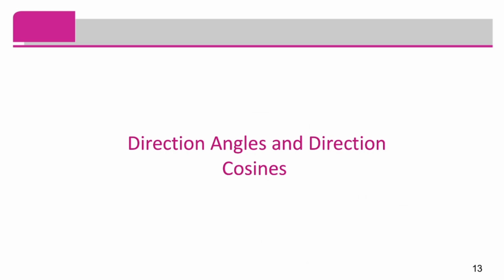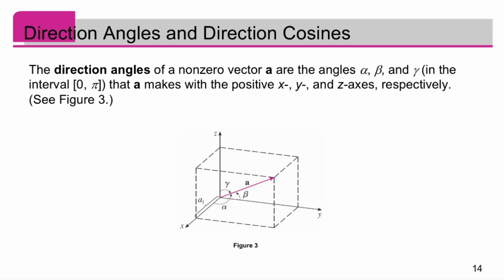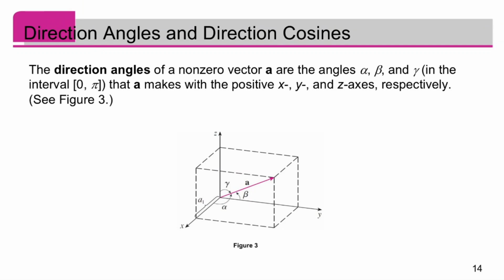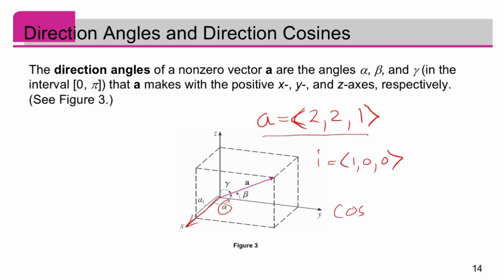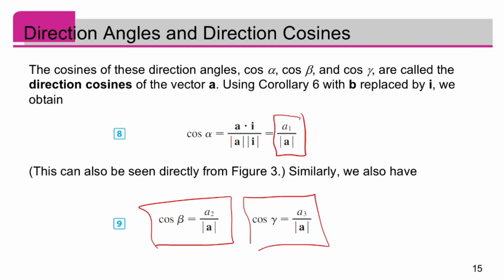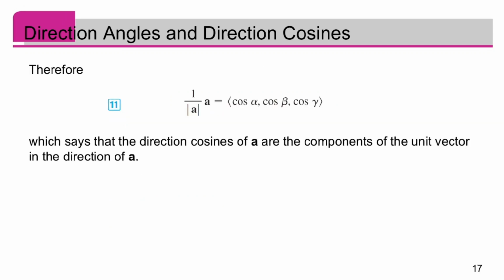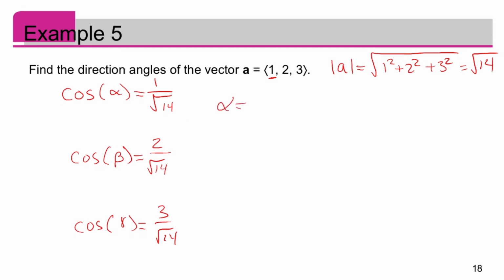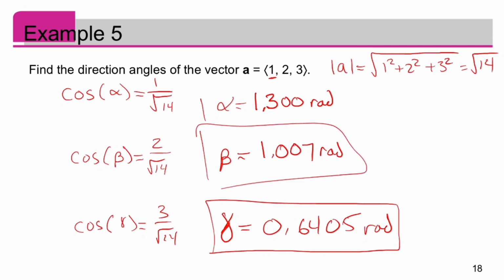Multi 12.3 Direction Angles